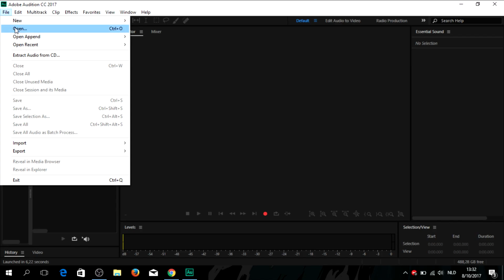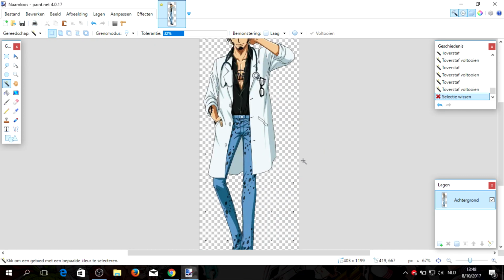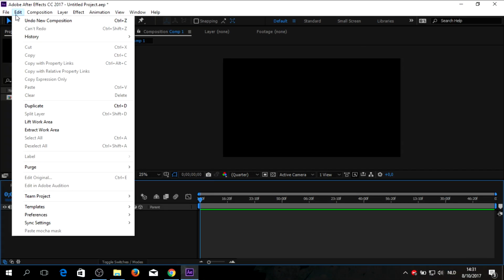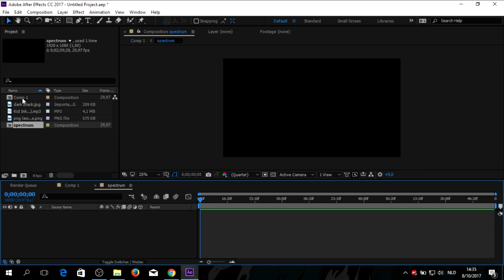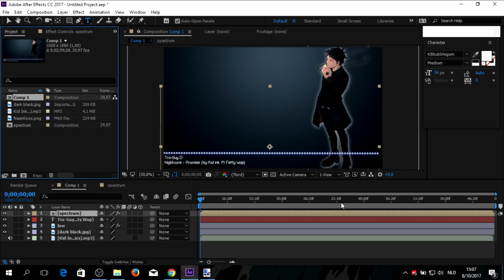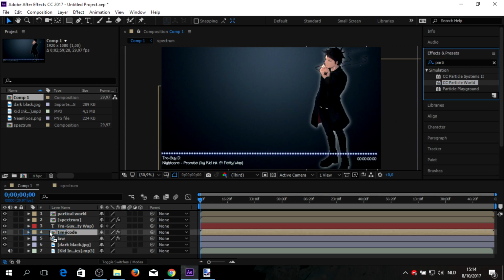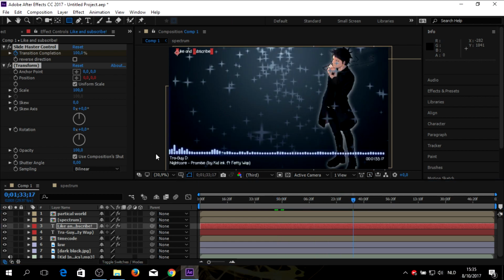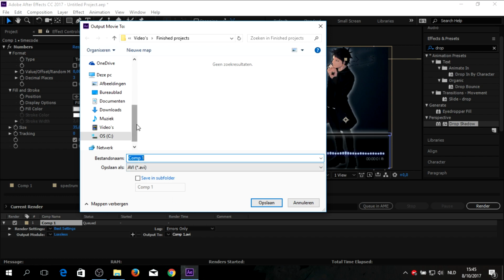HOW I MAKE: Nightcore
Artists:
- Kid Ink
- Fetty wap

I DON'T OWN THE ORIGINAL SONG